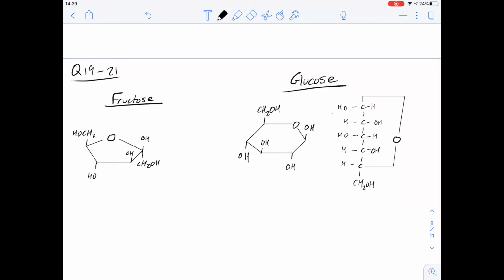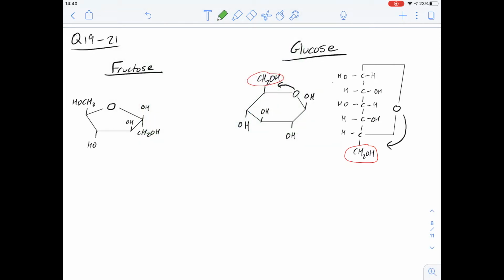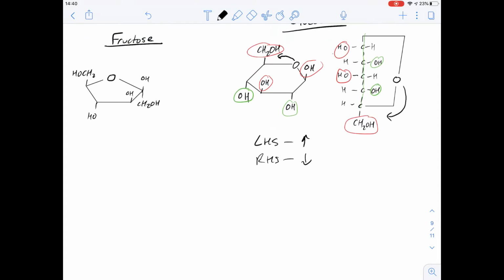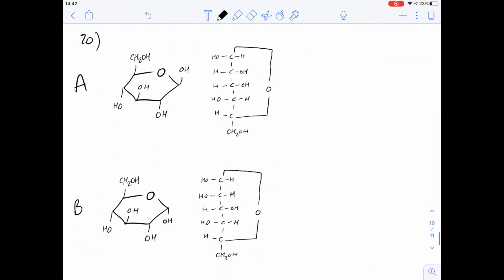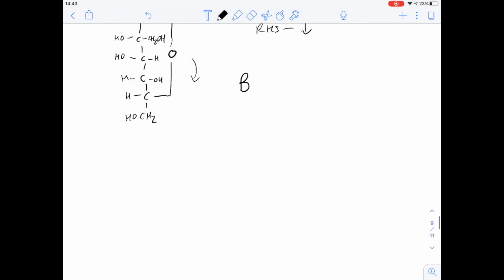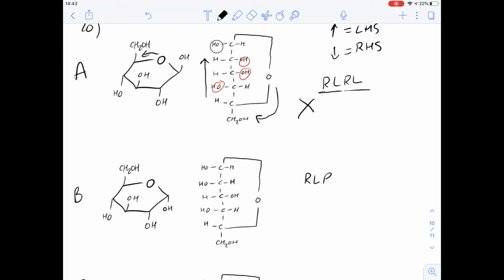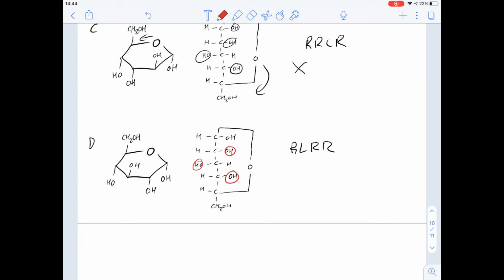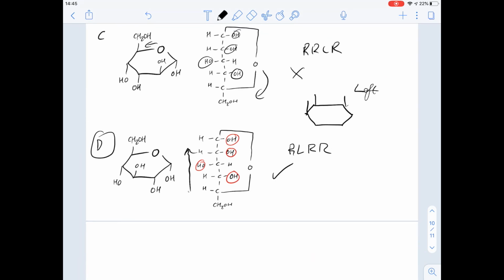Gamsat Practice Questions Answers - Orange Booklet Q19-21